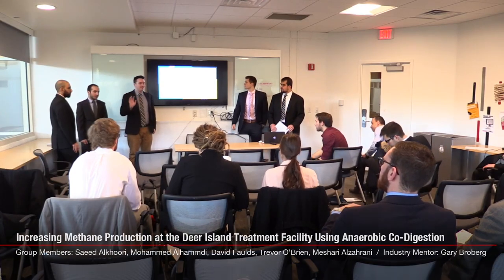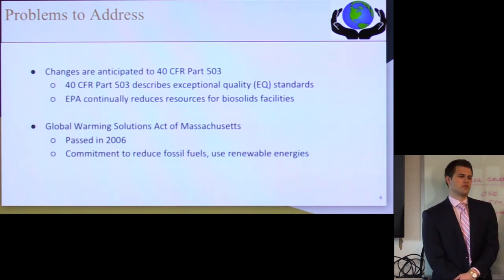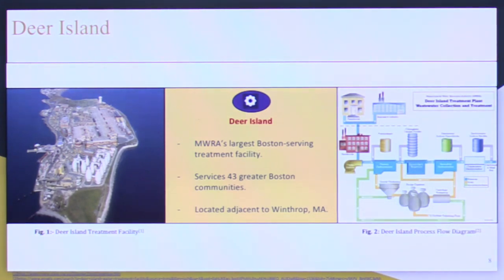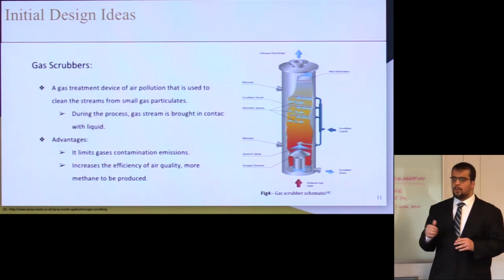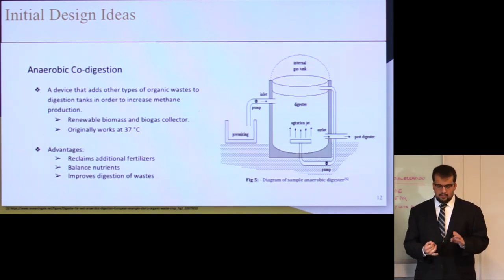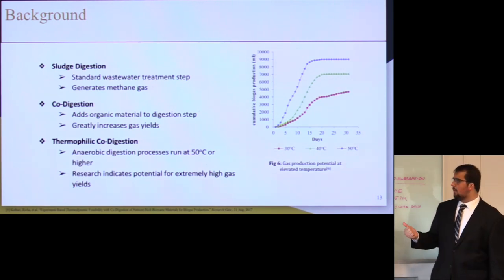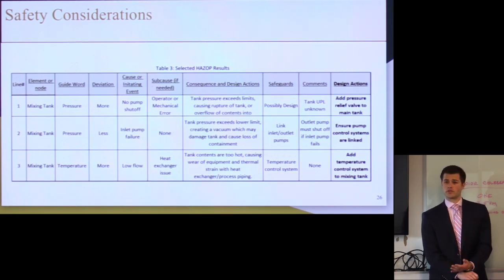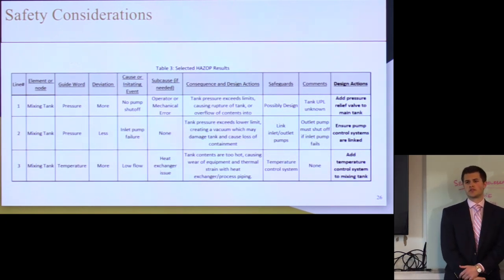Increasing Methane Production at the Deer Island Treatment Facility Using Anaerobic Co-Digestion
Northeastern University Chemical Engineering 2019 Capstone

Group members: Saeed Alkhoori, Mohammed Alhammdi, David Faulds, Trevor O'Brien, and Meshari Alzahrani